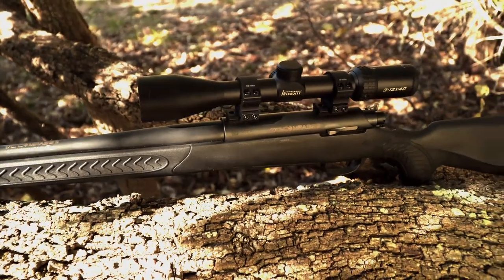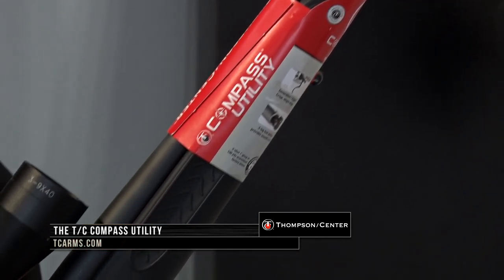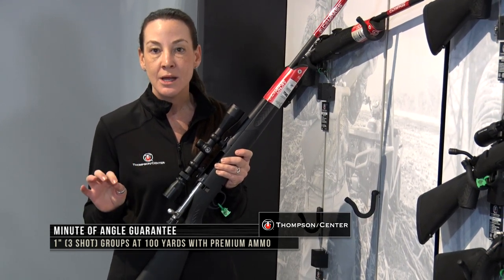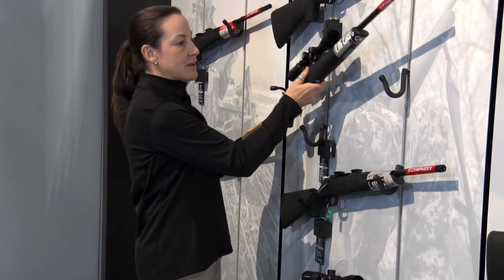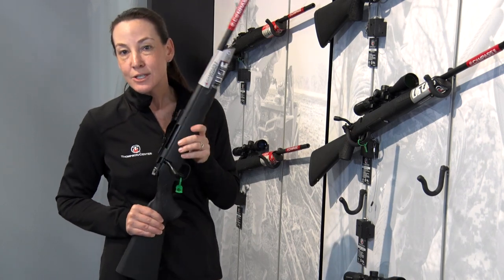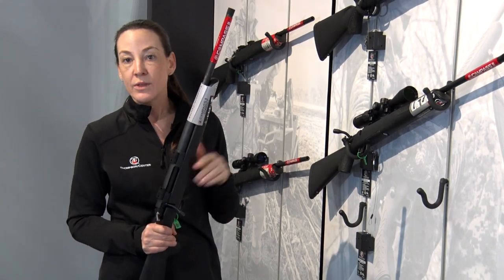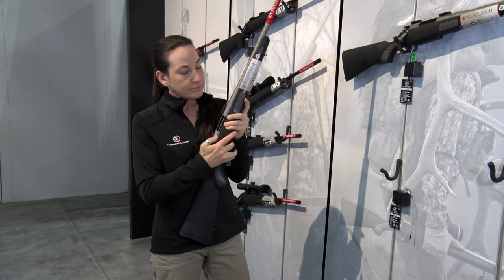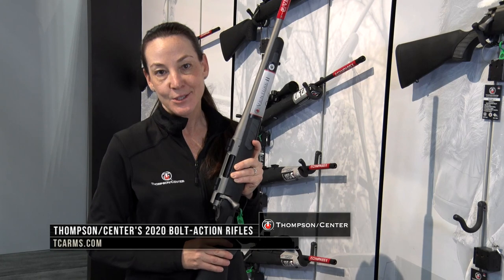Thompson/Center Arms' 2020 Rifle Lineup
Thompson/Center Arms has introduced an extensive centerfire rifle lineup for 2020 to include its new T/C Compass Utility, T/C Compass II, and T/C Venture II bolt-action rifles. The new T/C Compass II, T/C Compass II Compact, and Venture II rifles incorporate T/C’s new Generation II trigger system: a crisp, light trigger pull that delivers legendary T/C accuracy in the field.